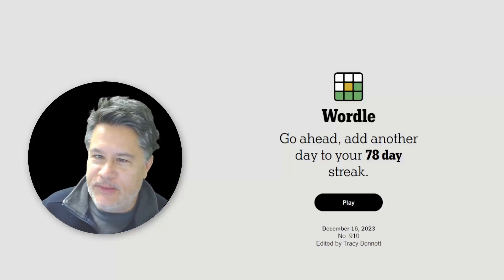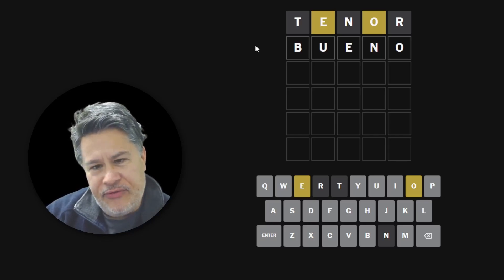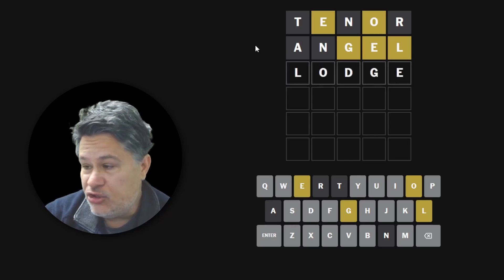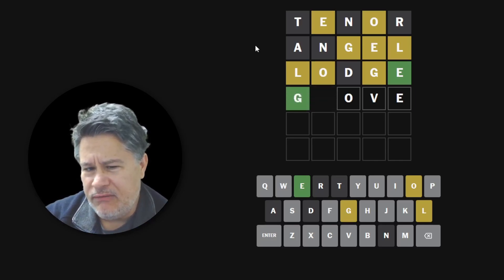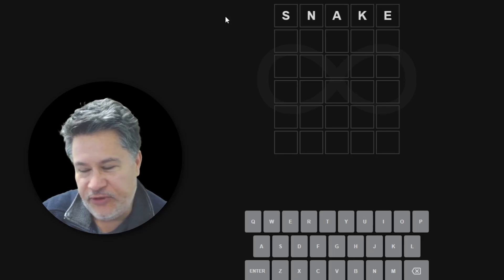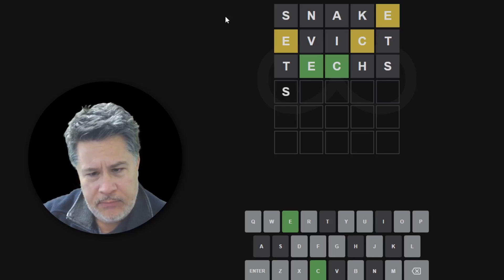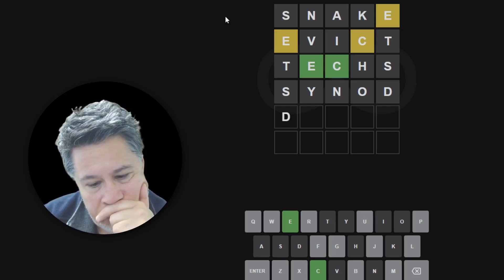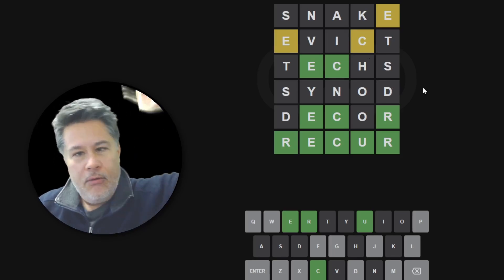Wordle But Only Spanish Words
Wordle But Only Spanish Words // Solving the NYT Wordle for Saturday, December 16, 2023